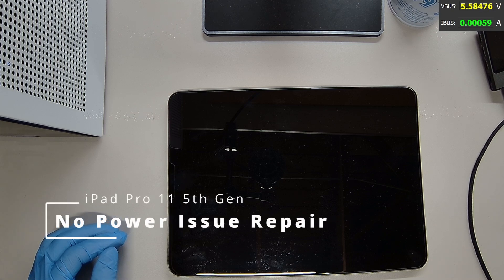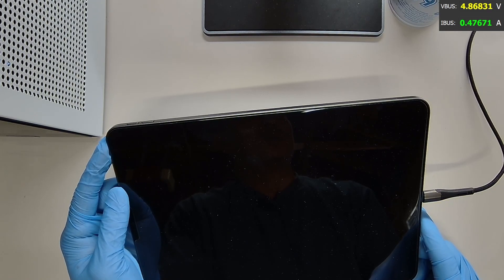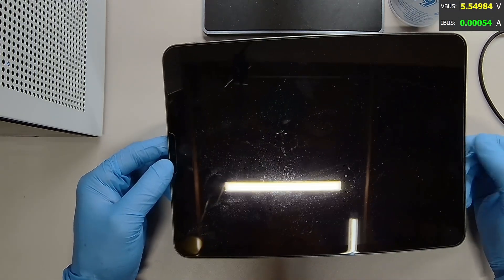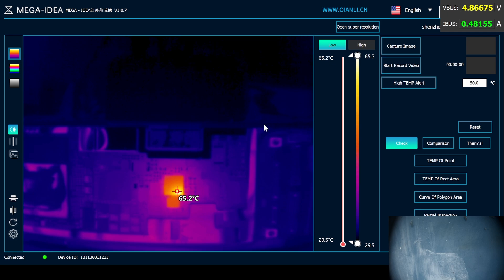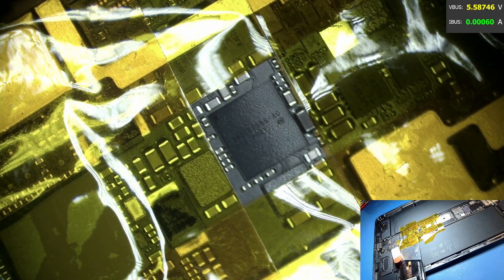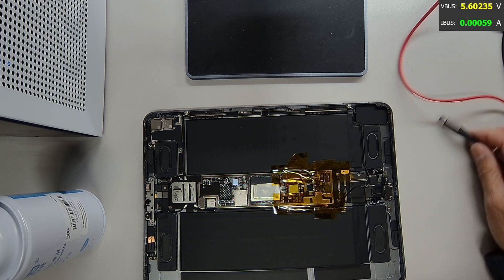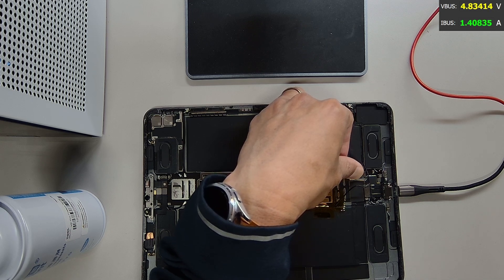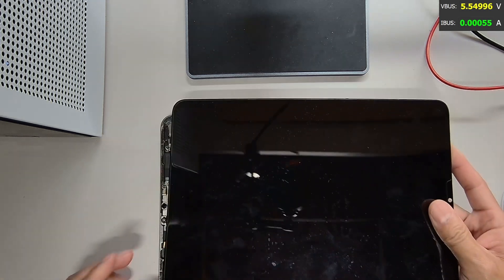iPad 11 Pro 3rd Gen not Powering On Repair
In this video, we tackle a common issue with the iPad Pro 11 3rd Generation - it won't power on. Watch as we diagnose the problem step-by-step, explore potential causes, and demonstrate effective repair techniques. Whether it's a battery issue, a software glitch, or hardware failure, we'll guide you through the troubleshooting process to get your device back up and running. Perfect for DIY enthusiasts and tech repair professionals alike.